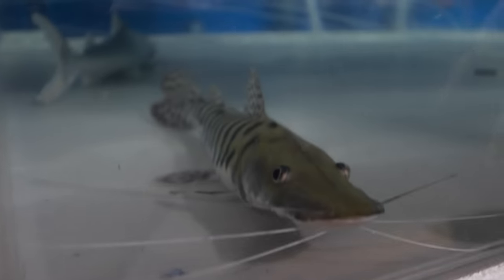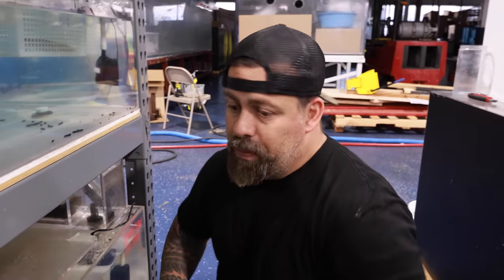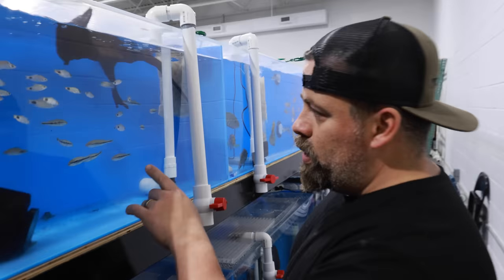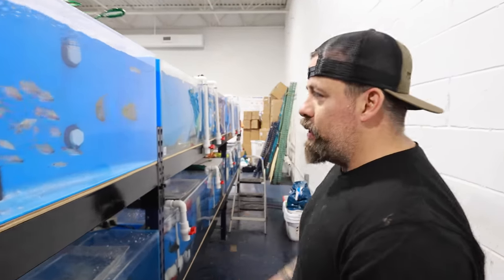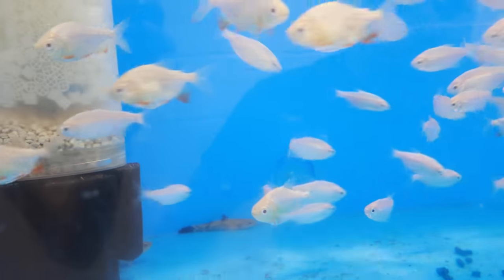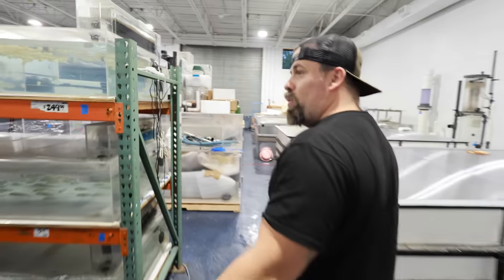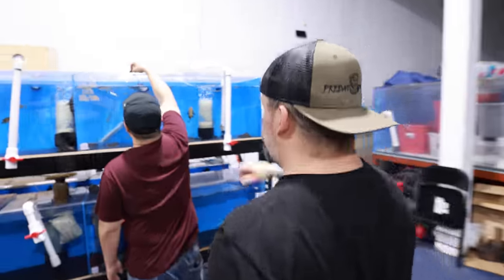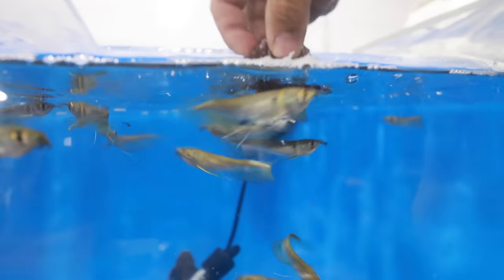*UNBOXING* TONS OF NEW FISH THAT CAME IN FROM BRAZIL! WE NEED MORE TANKS.. FAST!!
Check out all these awesome new fish that just came in!

Current stock list of fish for sale, plus incoming stock

Predatory Fins is owned by fish fanatics just like you. Our purpose is to is to be able to bring the fish you always wanted into your tank.
Our facility is located in Boca Raton FL, we import fish from all over the world, and sell them

Learn more about Stingray Biology